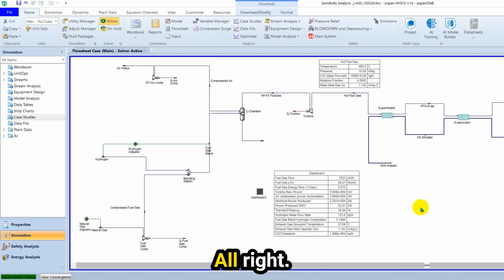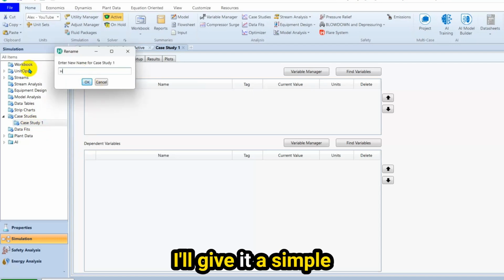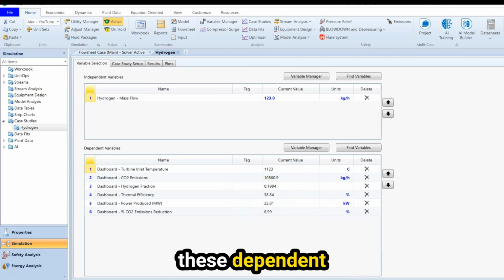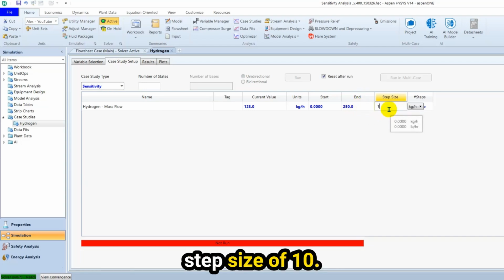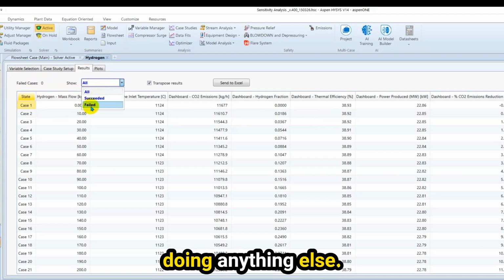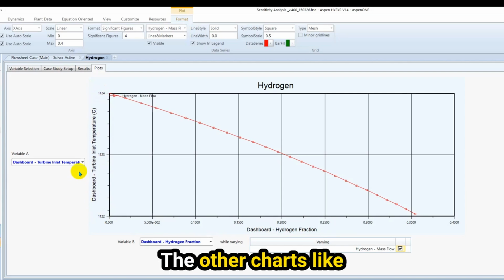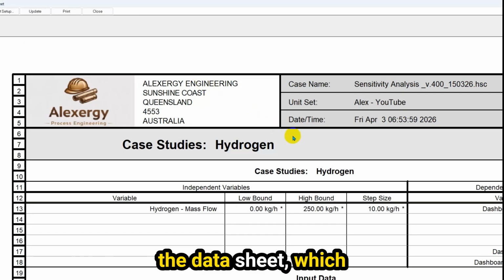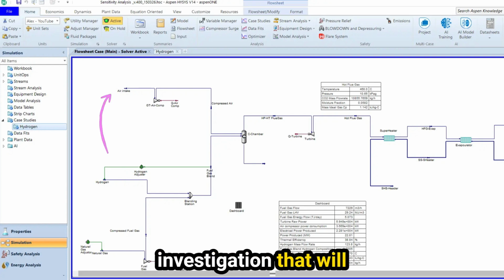HYSYS Sensitivity Analysis (Step-by-Step) - Why Temperature Drops with Hydrogen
Most engineers expect combustion temperature to increase when hydrogen is added, but this model shows the opposite.

In this video, I walk you through how to run a sensitivity analysis in Aspen HYSYS, step-by-step. From setting up the case study to extracting and interpreting results.

More importantly, we investigate a counterintuitive temperature drop that could easily be misinterpreted if you’re not careful.

This is not just a click-by-click tutorial.  It is about understanding what your model is actually telling you.

Chapters
00:00 - Intro
01:31 -    Setting up the case study
02:49 - Defining variables
04:00 - Running the simulation
04:30 - Results interpretation
06:15 - Next Step